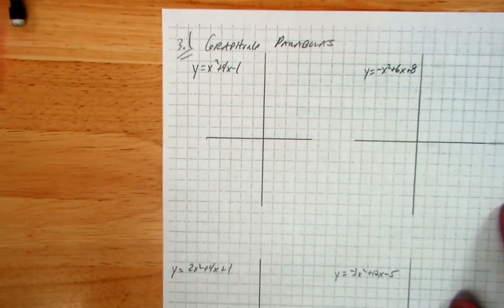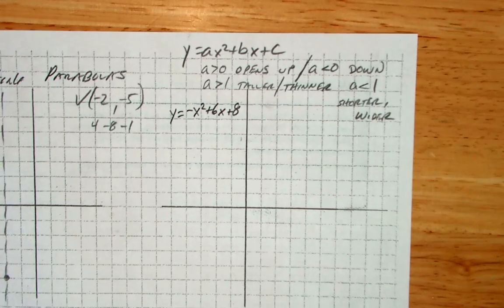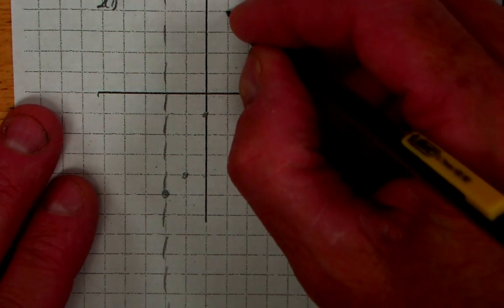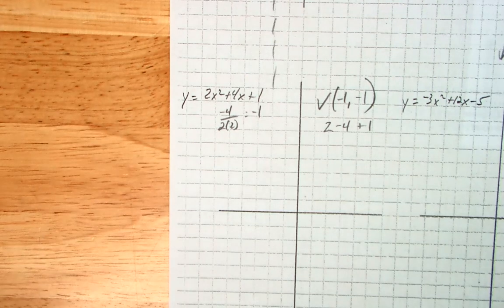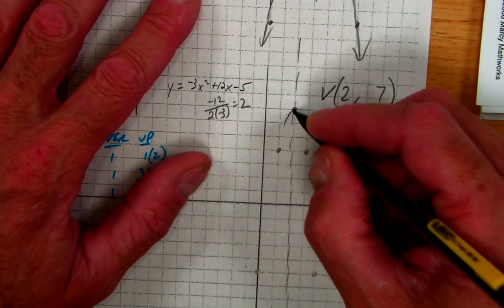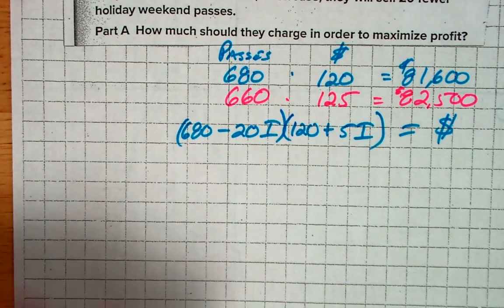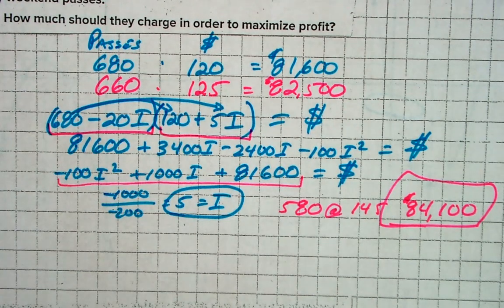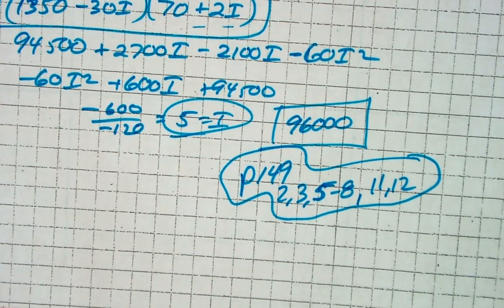Alg2 11 4